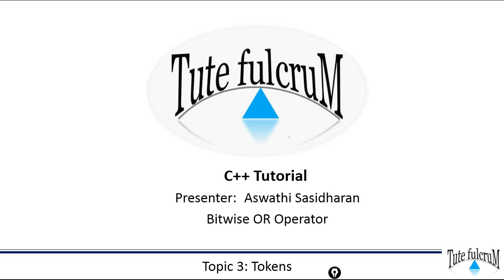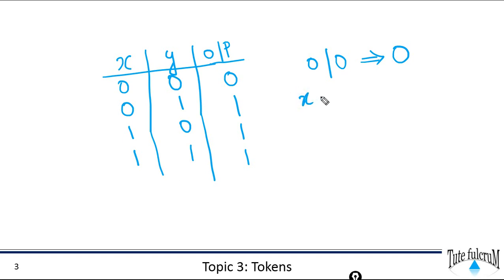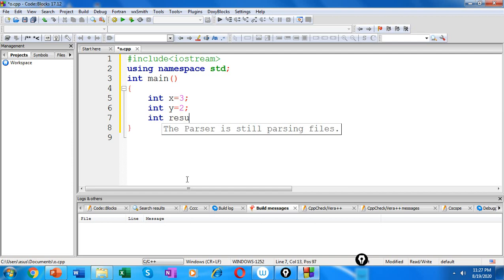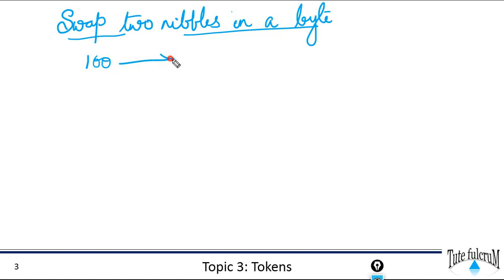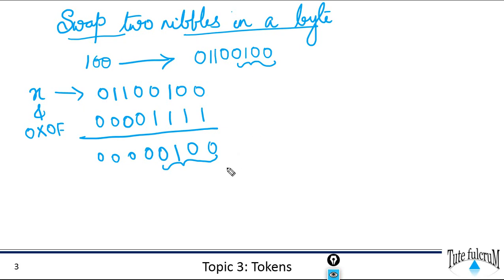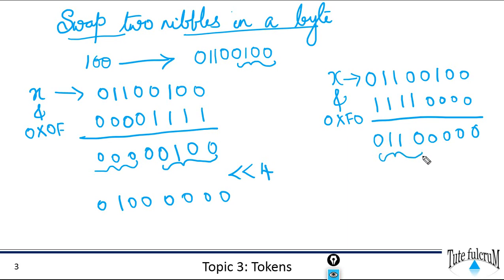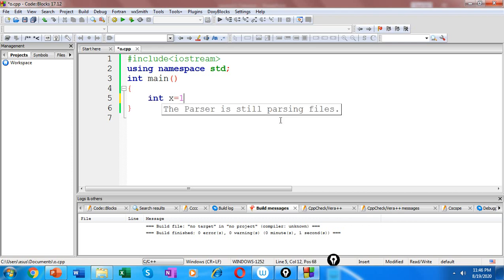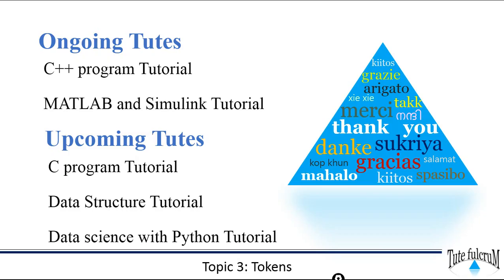Topic 3: C++ Tokens(Part 11) - Bitwise OR operator |Swap nibbles in a byte| CPP programming videos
This cpp programming video explains  bitwise OR operator. A program to demonstrate the working of the operator is explained:
Swapping nibbles in byte